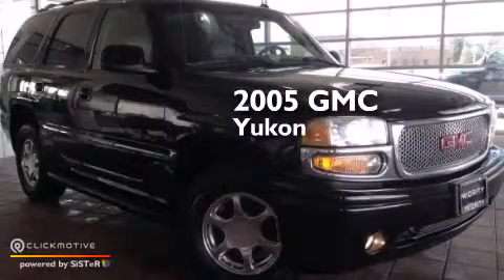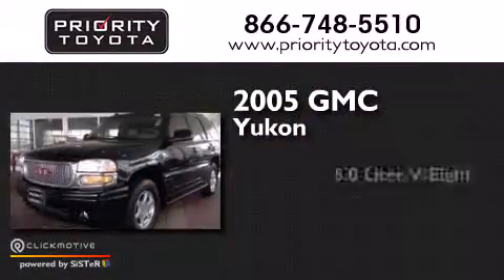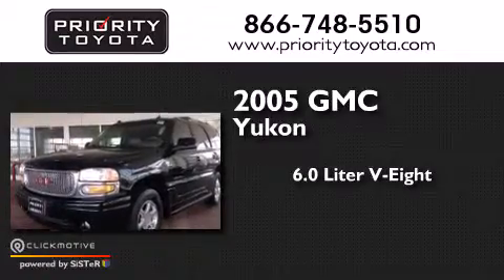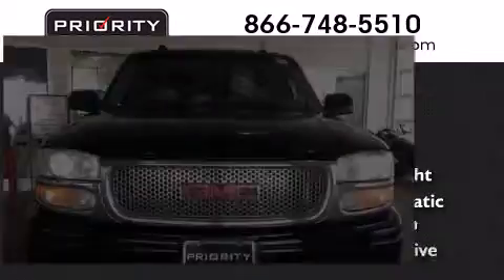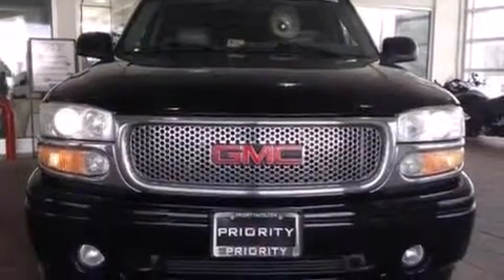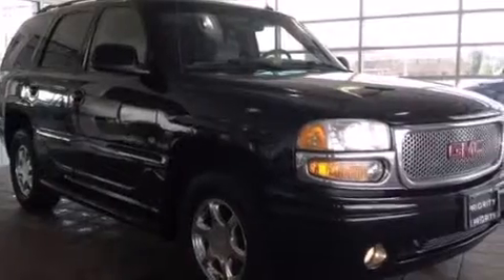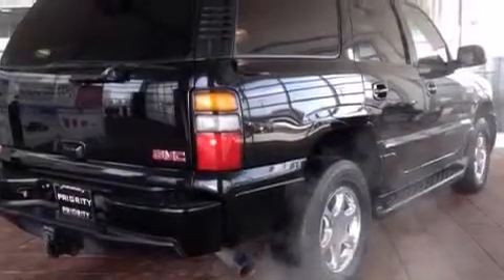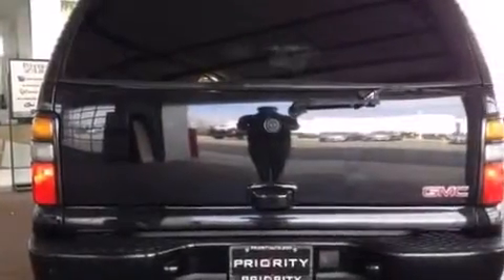Pre-Owned 2005 GMC Yukon Denali Colonial Heights VA 23831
We have been honored to serve the Colonial Heights VA area , we promise that your experience at our dealership will exceed your expectations ! Year : 2005 Make : GMC Model : Yukon Denali Engine : Gas V8 6.0L/364 Trans . : Automatic Exterior : Onyx Black Miles : 151,967 Interior : Pewter/Dark Pewter Priority Toyota Chester 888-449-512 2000 Walthall Center Drive Colonial Heights , VA 23834